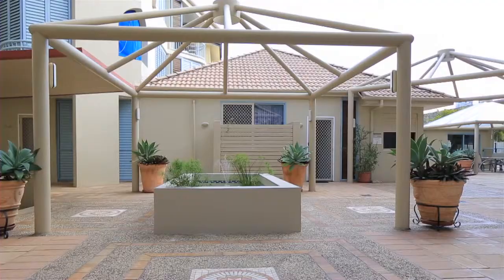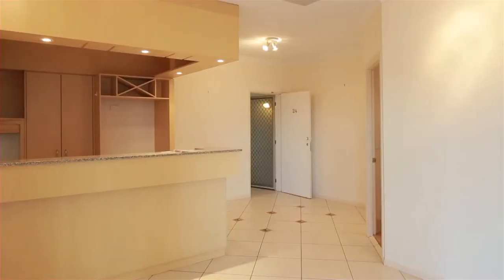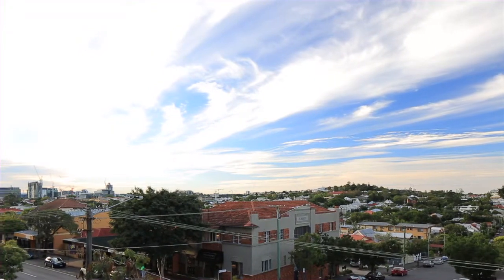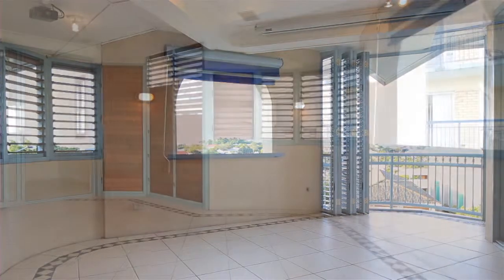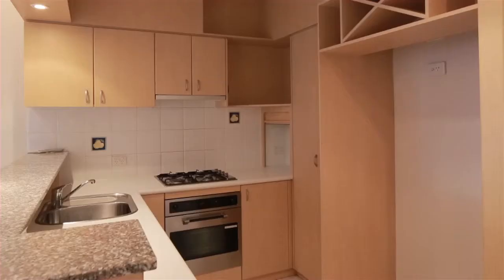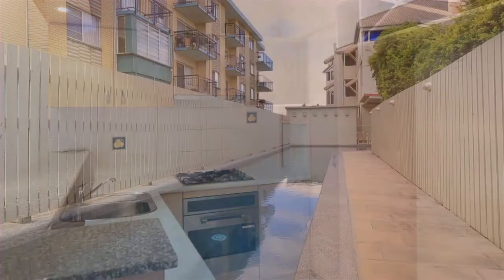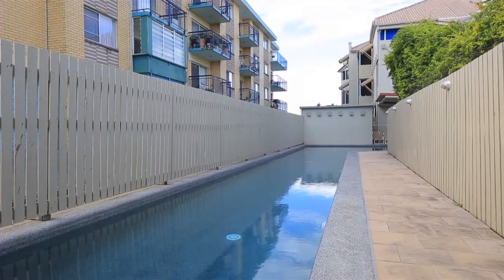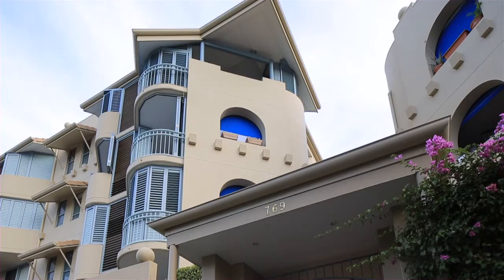24/769 Brunswick Street - New Farm (4005) Queensland by Sarah Cummings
Property Video shoot of 24/769 Brunswick Street - New Farm (4005) Queensland by PlatinumHD for